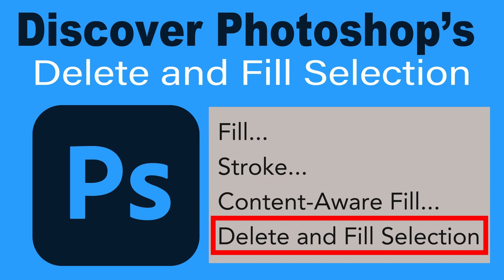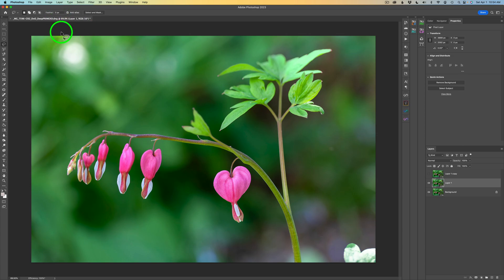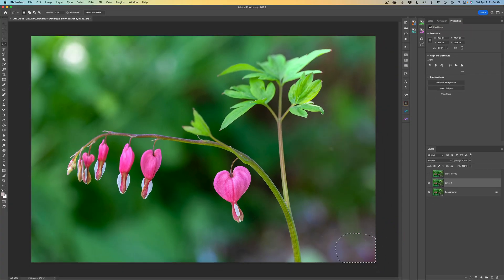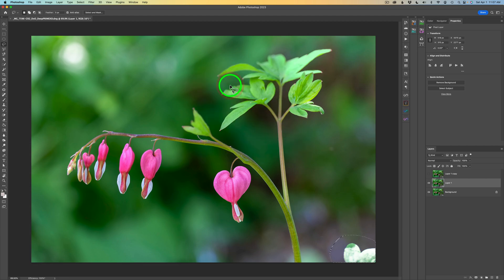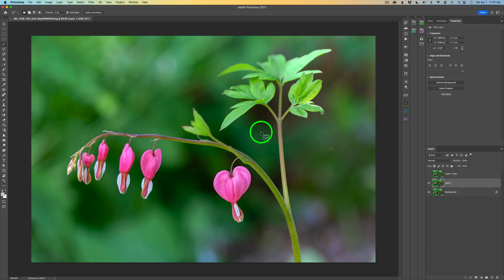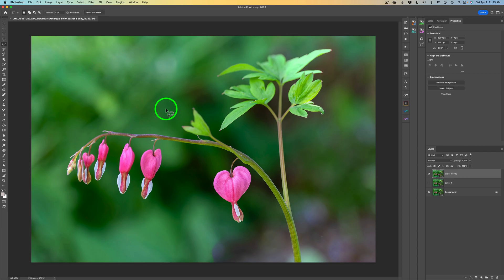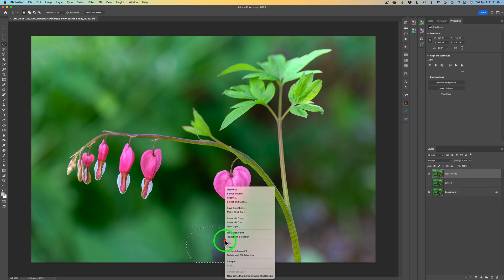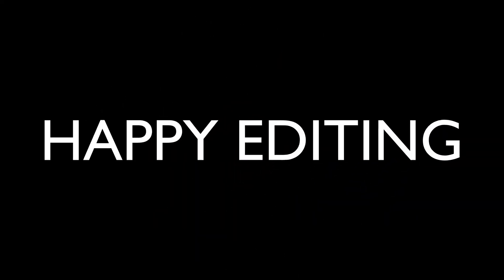PHOTOSHOP Tutorial (DISCOVER- Delete and Fill Selection)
Today I want to show you a newer edition to Photoshop and that's "Delete and Fill Selection". This tool allows you to quickly and easily remove distractions from you images...